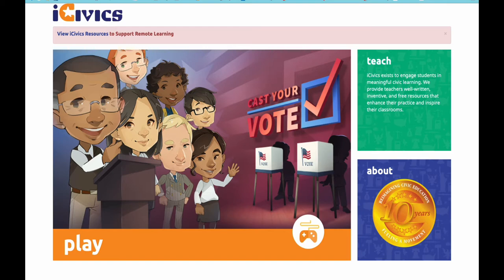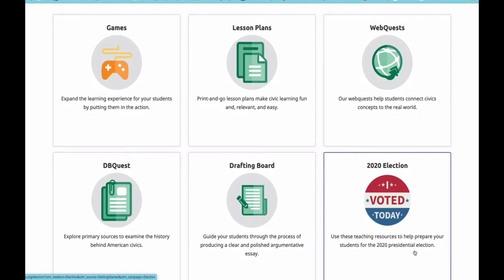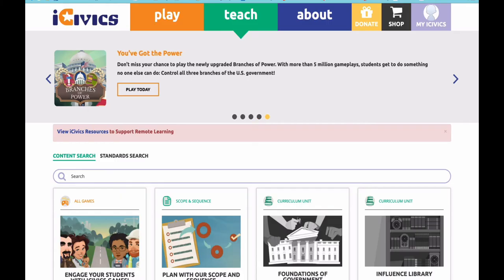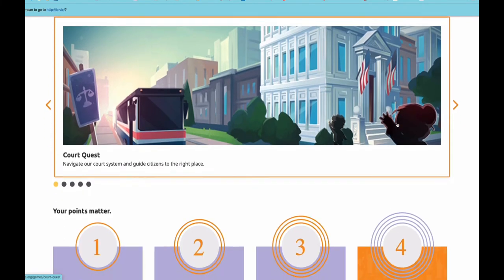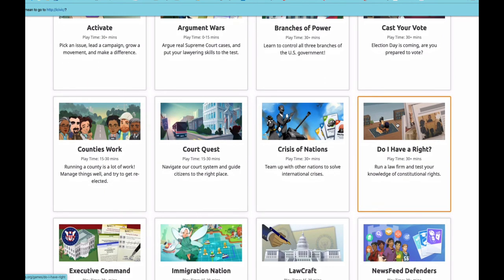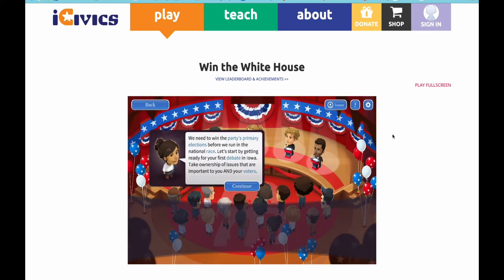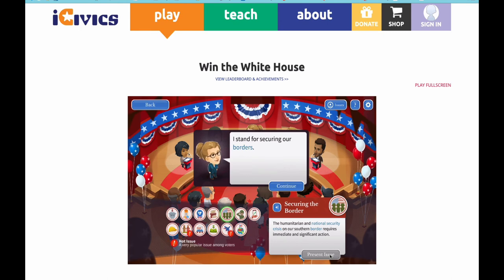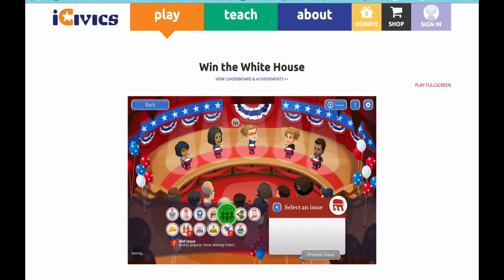OTAN's Teaching with Technology: iCivics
iCivics is a fun and engaging way for students to learn about elections, their rights, and government. With a free teacher account, you can set up your own classroom, make assignments, start discussions, and follow student progress.